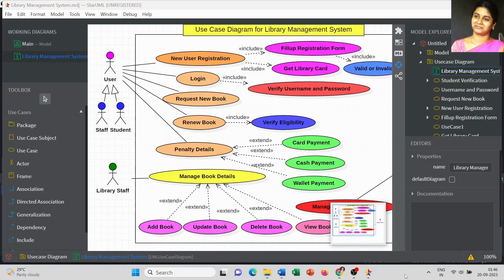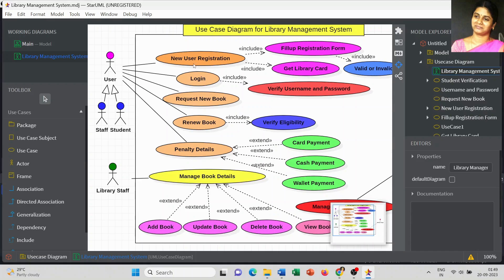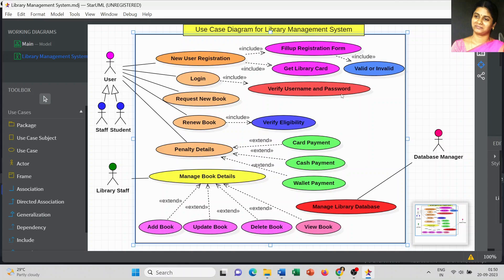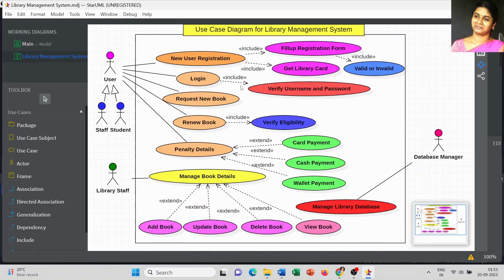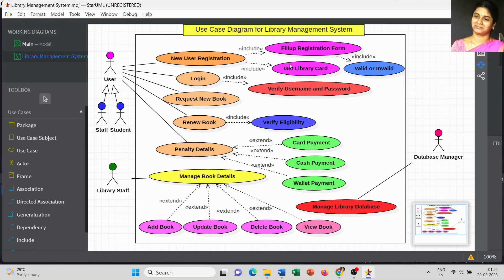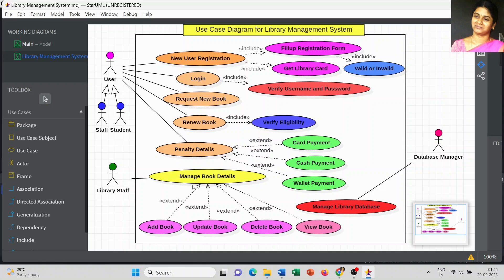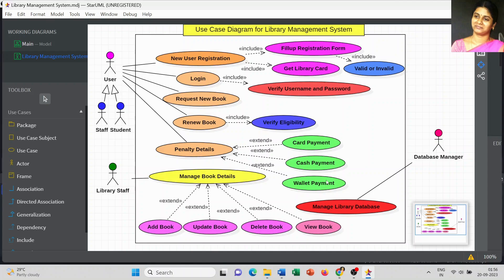Use Case Diagram for Library Management System | StarUML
This video covers use case diagram for library management system. It involves student, staff, librarian and database manager as an actor and many use cases represent complete structure of library management system. This will help you to get more information related to UML model.